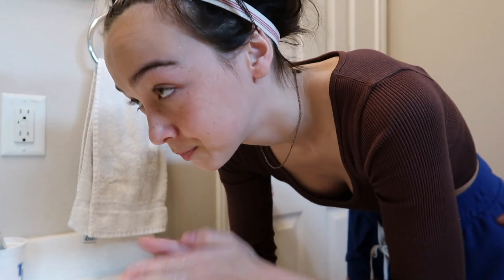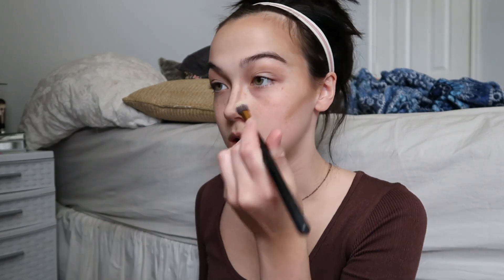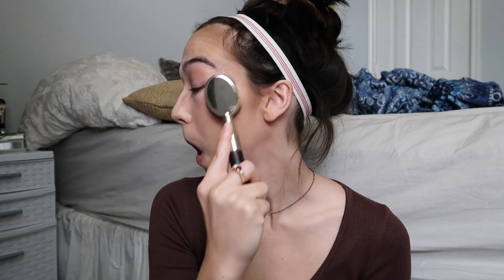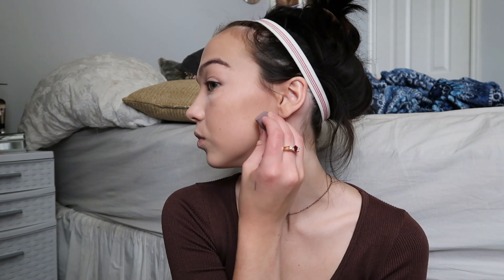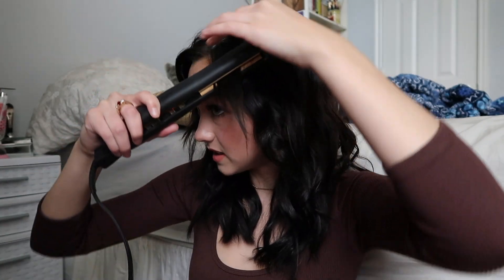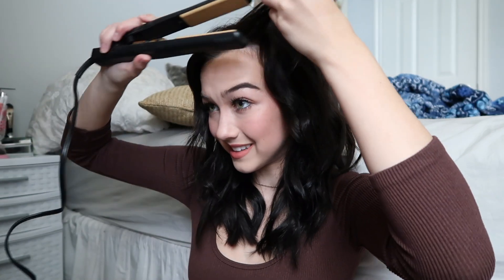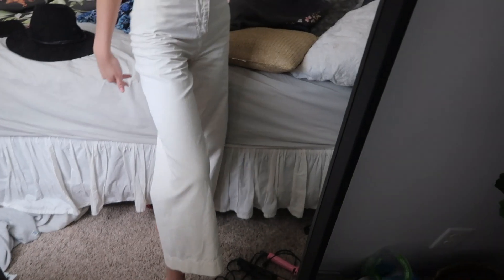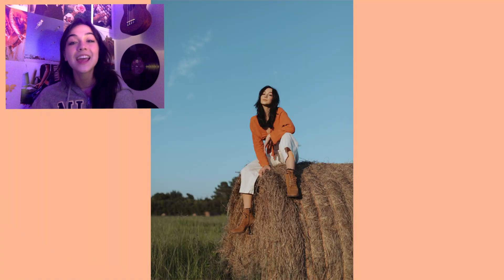BEHIND THE SCENES: PHOTOSHOOT VLOG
if you live in the houston area and are interested in getting your senior pics with karina here's her instagram and website